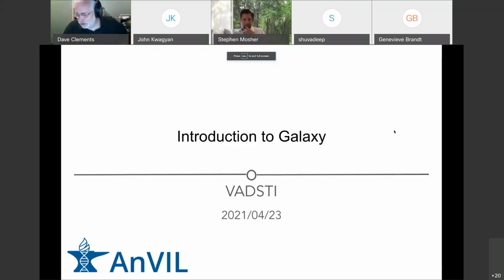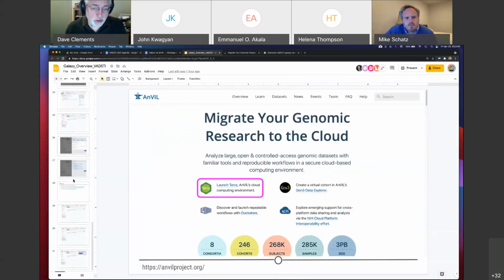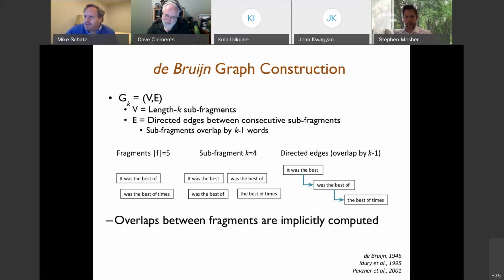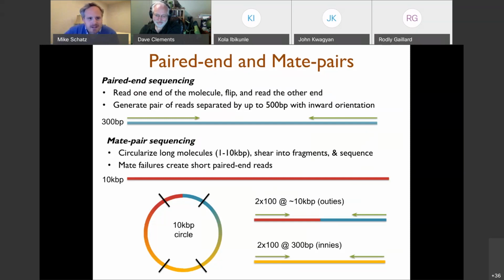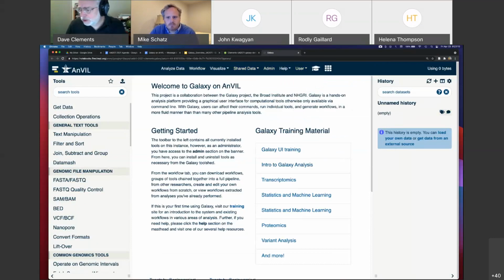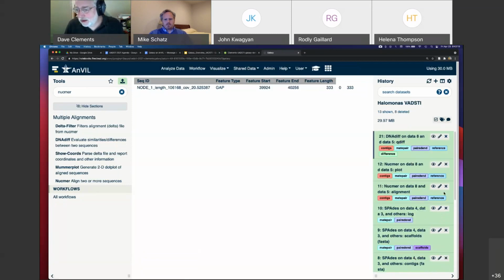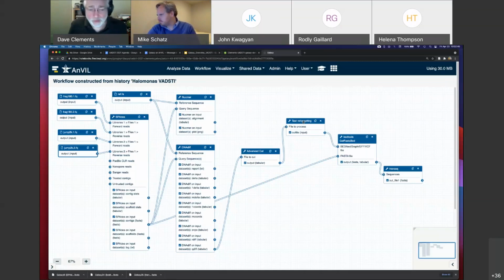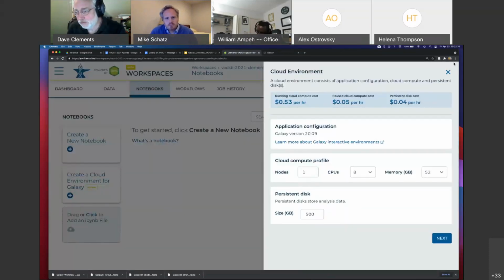Tools for Applied Data Science Using Cloud-Based Platform - Module 7, Day 2